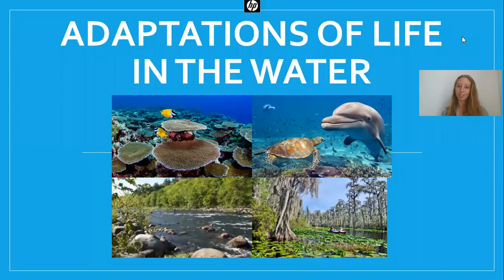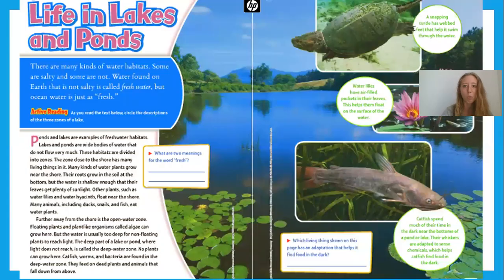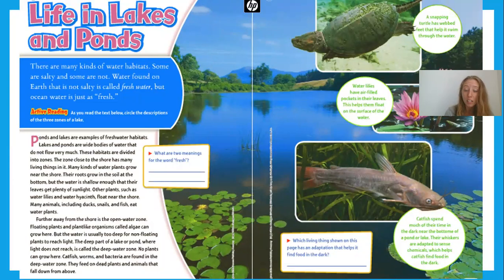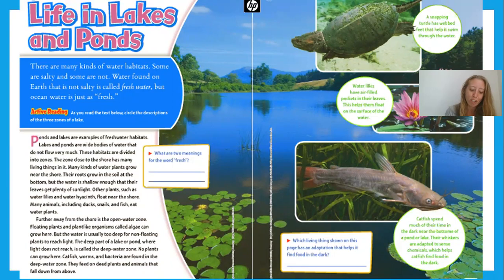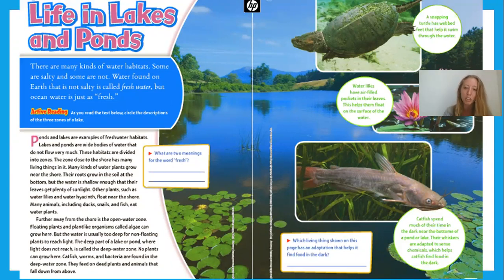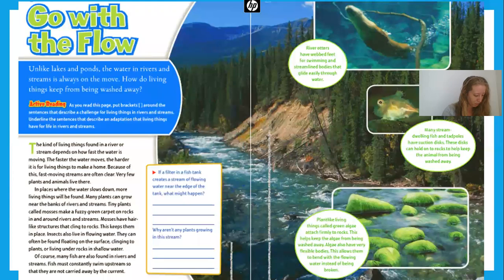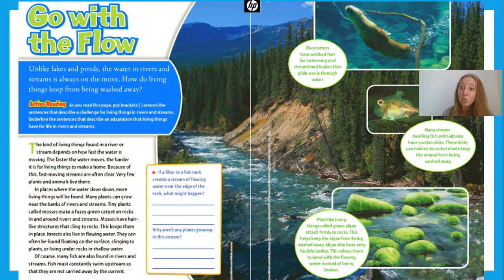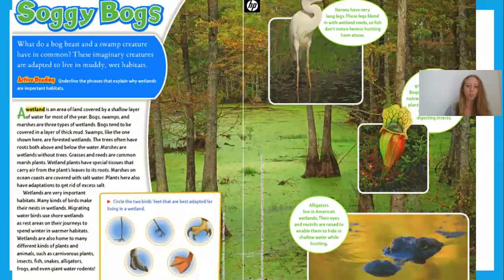Adaptations Pt 4.1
Narrated "Adaptations" Powerpoint slides for fifth grade science with Ms. Wiehl for HAAS remote learning. Slides 28-32, part 1